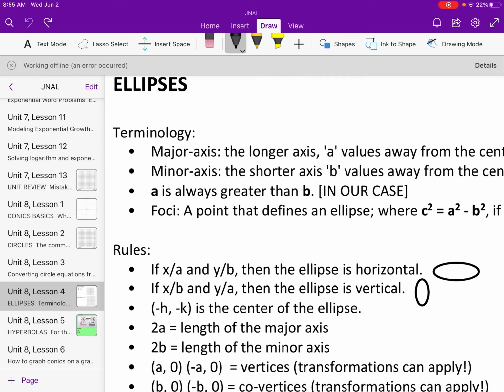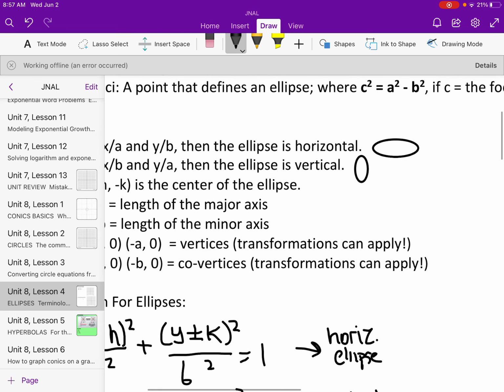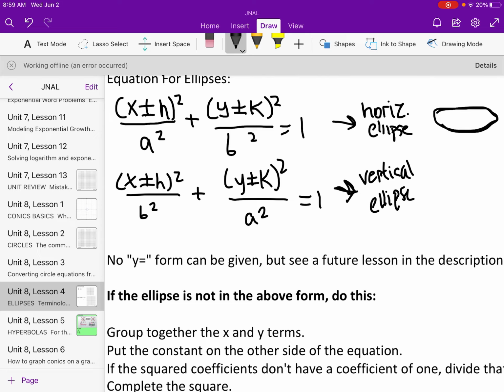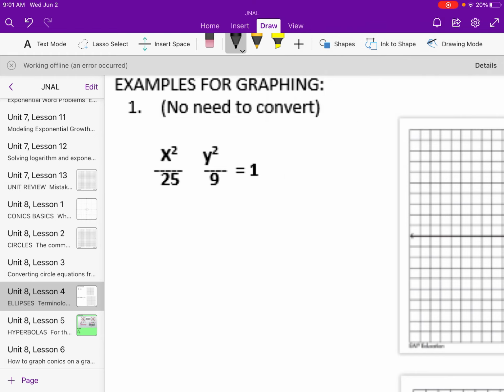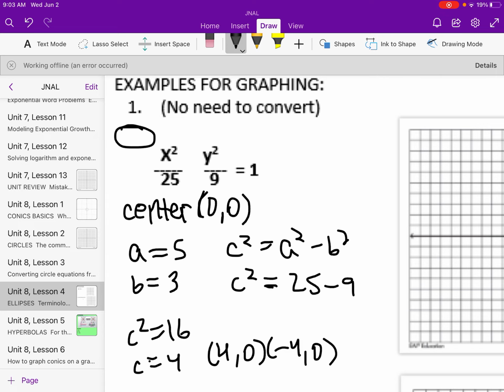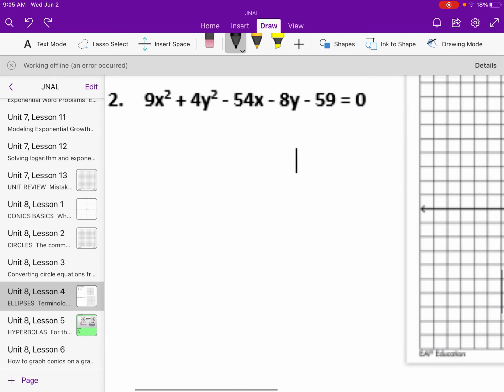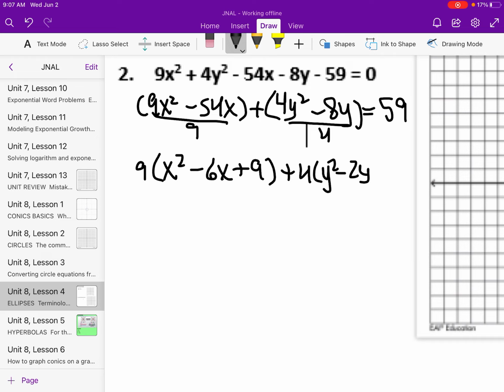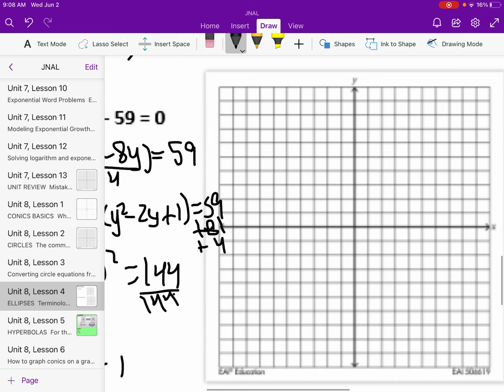[𝗥𝗘𝗔𝗗 𝗗𝗘𝗦𝗖𝗥𝗜𝗣𝗧𝗜𝗢𝗡] JNAL ALG2: Unit 8 - Lesson 4: Ellipses and how to graph them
12:05 - I left off the 9. In that case, I made the equation a circle! Sorry about that.